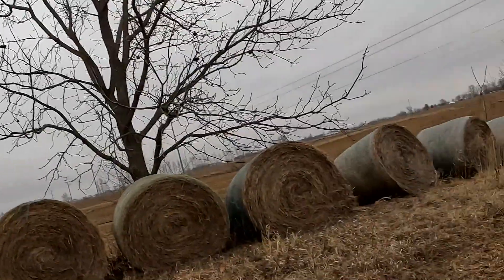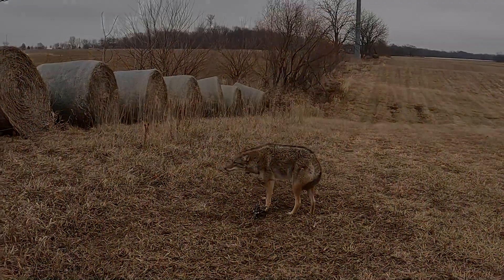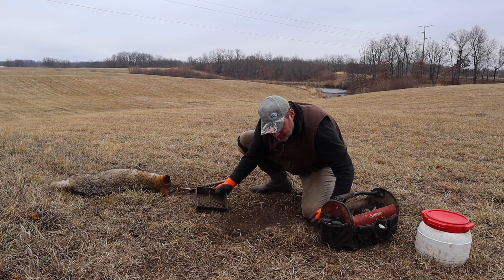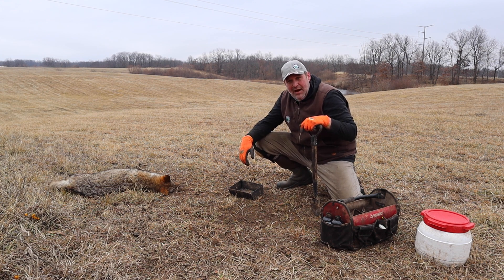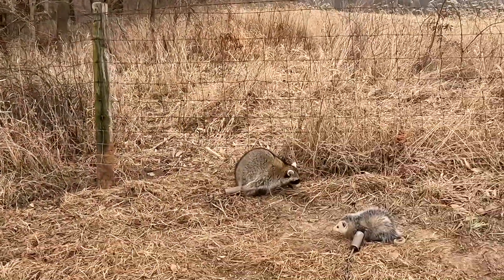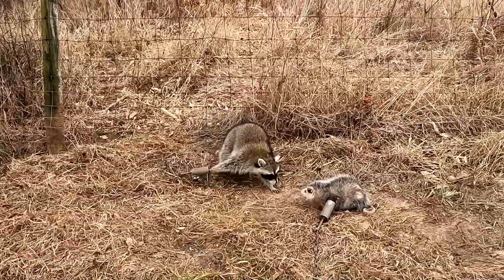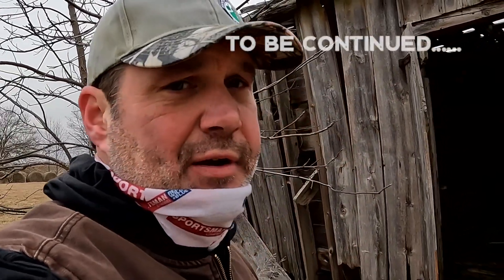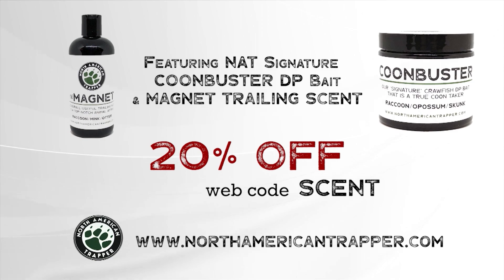Coyote Catch, Remake, Locations & more.....plus Nest Raider Trapping Methods!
**More Coyote and Nest Raider Locations and Catches after a nice Cold Front has moved through.  Real working trapline footage.

KEYWORDS: Fox Bobcat Coyote Raccoon Opossum Skunk Trap Traps Trapping Snare Snares Snaring Cable Cables Restraints Turkey Deer Hunting Nest Raider Raiders Dirt Hole Flat Set Pocket Set Dog Proof Duke How To Make Best Beginner Trapping Cage Bait Lure Baits Lures Scents Scent Atttract Attractant Alan Probst